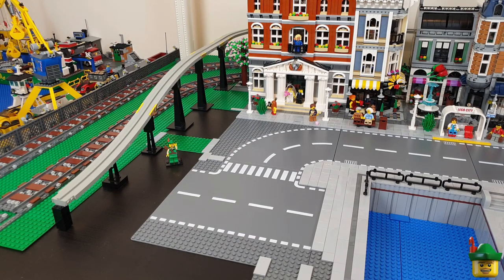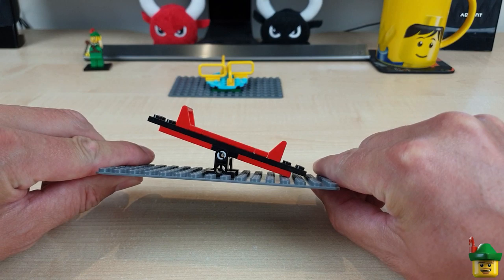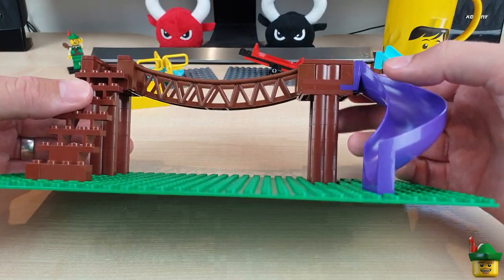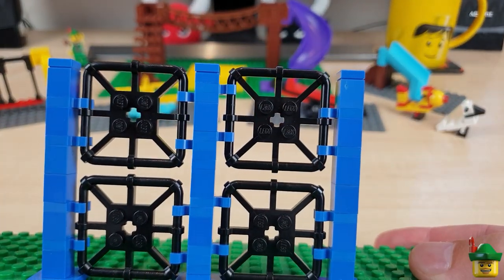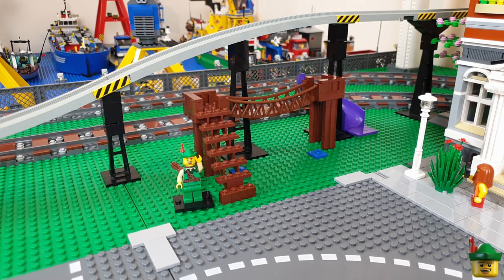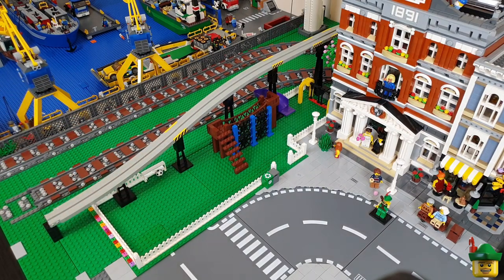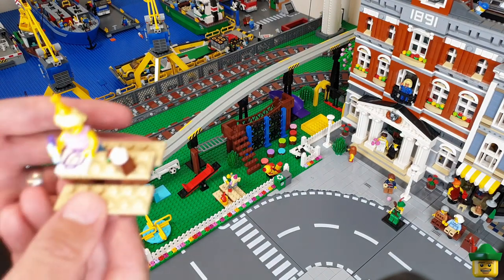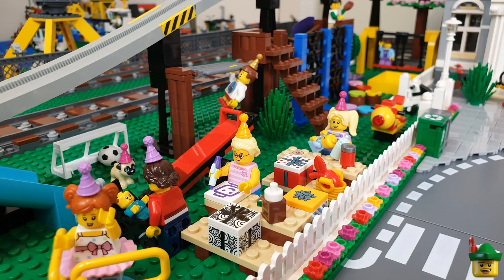LEGO City Update - Party In The Park 🌳🏹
Areas that are viewable from all directions are hard to fill, as some viewpoints will always see the bad side of whatever you create.  Therefore in this prominent area I've decided to include a Park.  This will be viewable equally from all directions and will have plenty of rides and lots of minifigures.  I've also included a birthday party!